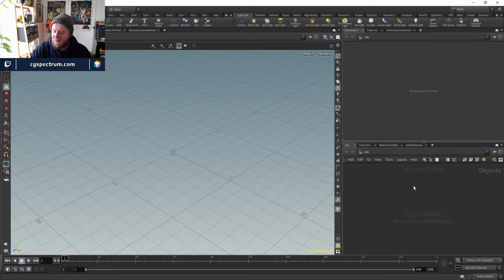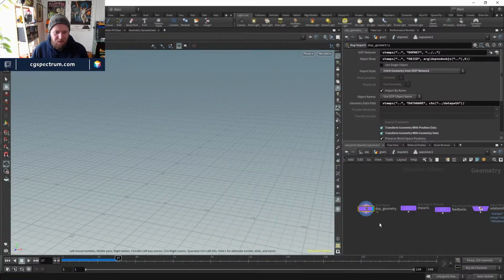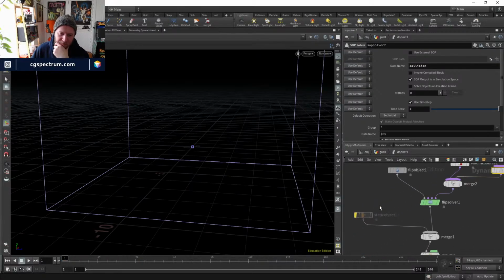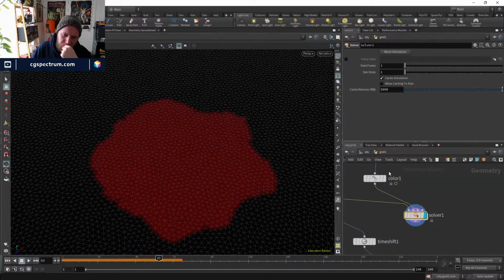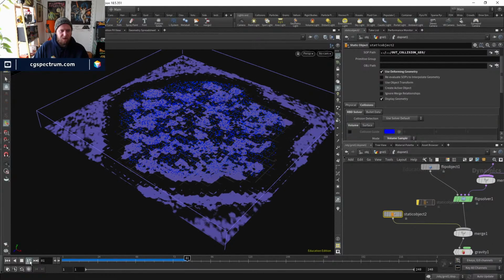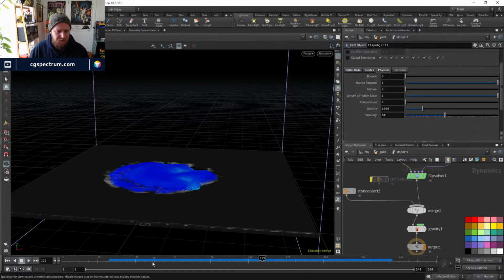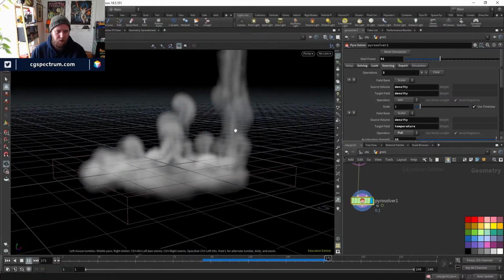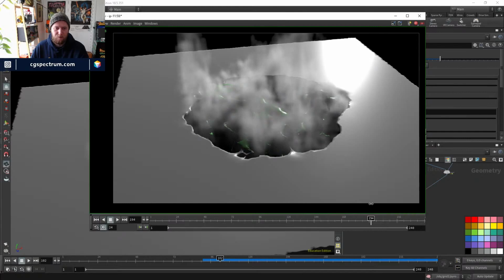Melting a Surface in Houdini!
Daniel is back with a new project, inspired by alien goo melting through metal! The idea in this stream is to take a grid or asset, squirt some fluid at it, and get it to melt. We're starting with the basics here and trouble shooting along the way. Follow along!

CGS Live - VFX 21 - Melting a Surface in Houdini with Alien Goo!